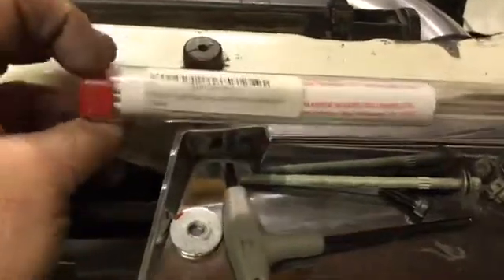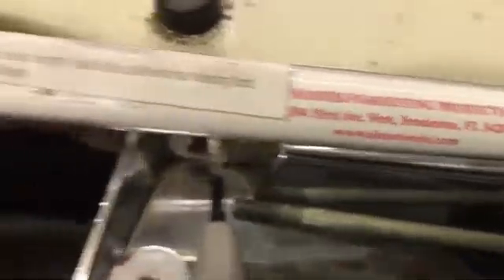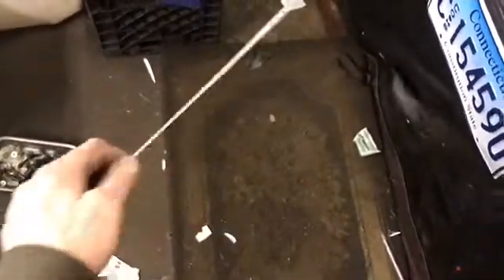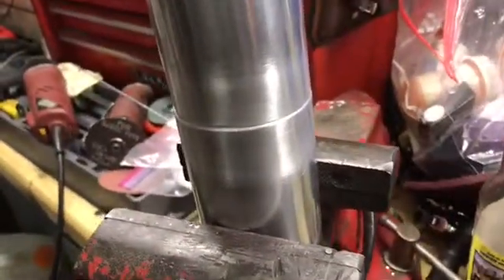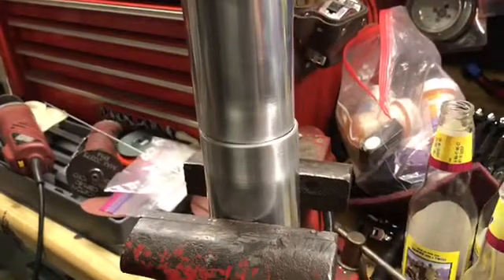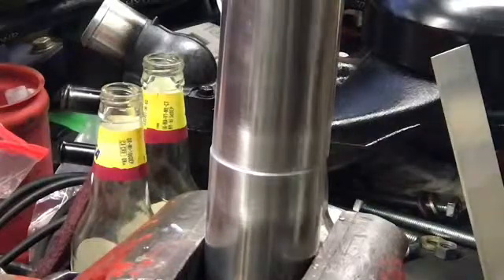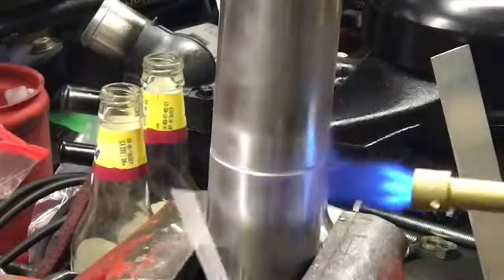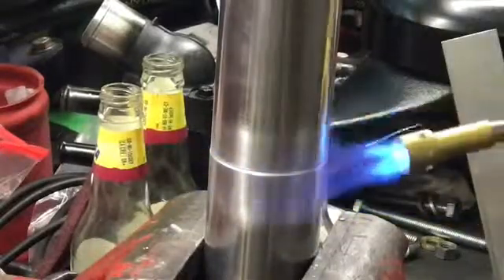Experimental aluminum welding procedure and it works